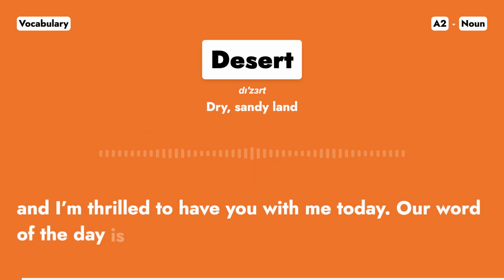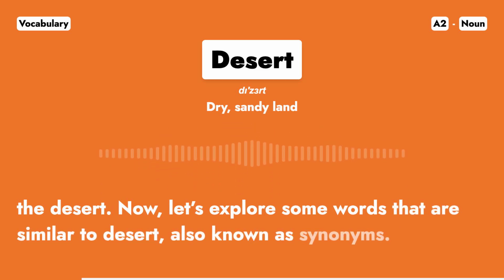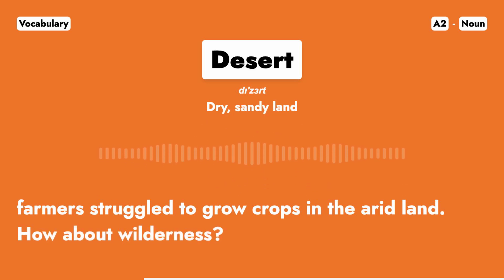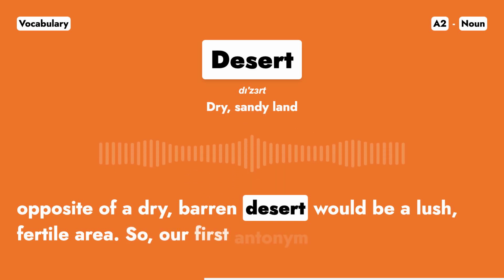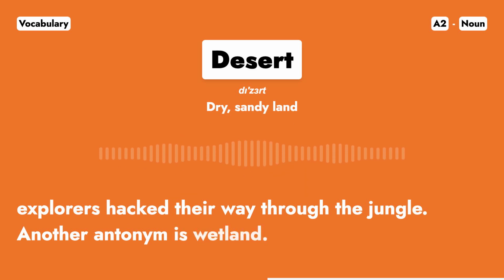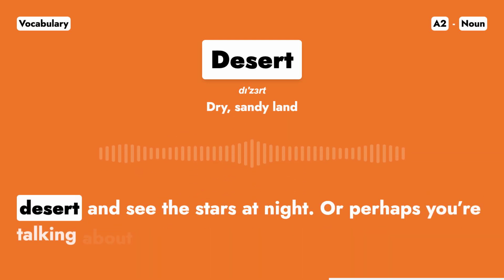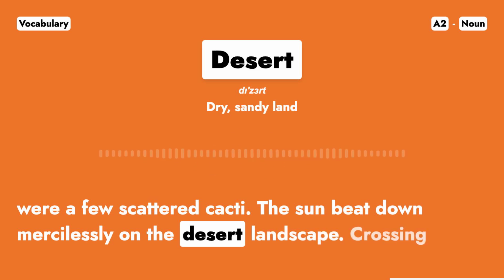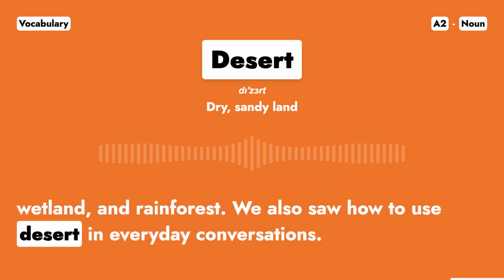#128 – "Desert" | Learn A2 English Noun – Describe landscapes accurately.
*Learn Desert – Must-Know Vocabulary for A2 Level! | Noun Explained*

*Want to improve your English vocabulary and speak more confidently?* In this quick lesson, we’ll teach you *everything you need to know about the word "Desert"* —perfect for A2-level learners! Whether you’re just starting your English journey or refreshing the basics, this video will help you *boost your daily English communication skills*.

What You’ll Learn in This Video:
✅ *Pronunciation* – Learn how to say "Desert" easily and correctly.
✅ *Meaning* – Understand its definition: *"Dry"*
✅ *Part of Speech* – See how "Desert" works as a [Part of Speech] in simple sentences.
✅ *Real-Life Examples* – Discover how to use "Desert" in sentences you can actually use every day.

The word *"Desert"* is a super useful way to talk about *geography, climate and landscapes* in English. It’s one of the basic words [A2] learners must know to make their speech more natural and clear. By mastering it, you’ll feel more confident in conversations, writing, and even exams.

Word Breakdown:
• *Vocabulary Level* : A2
• *Part of Speech* : Noun
• *Word* : Desert
• *Definition* : "Dry"
• *Synonyms* : Wasteland, Barren land
• *Antonyms* : Forest, Oasis
• *Example Sentences* :
  1. The Sahara is the largest hot desert in the world.
  2. Many animals have adapted to survive in the harsh desert climate.
  3. We crossed the desert by camel.

Tips for Beginners:
👉 Start using "Desert" in your daily conversations. For example: *"I've always wanted to visit a desert."*
👉 Compare it with similar words like "Wasteland" to understand subtle differences.